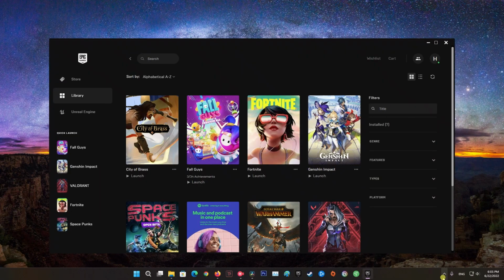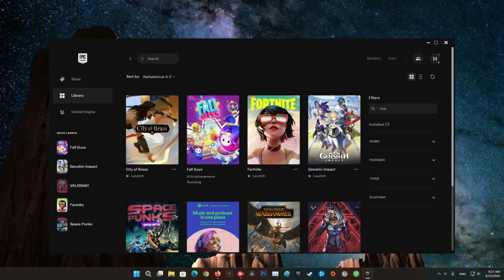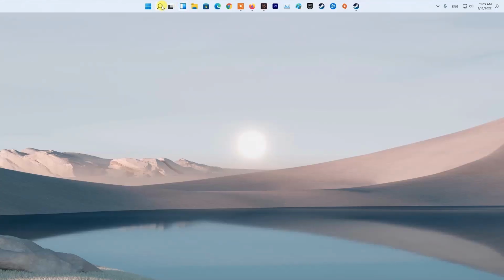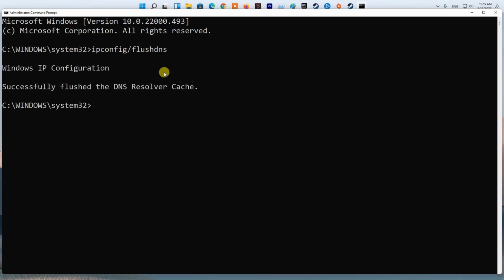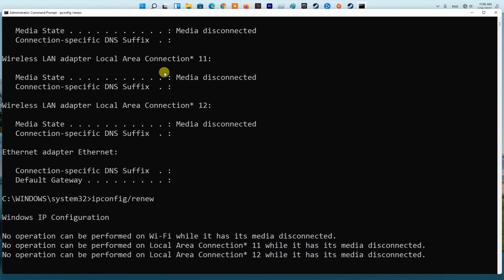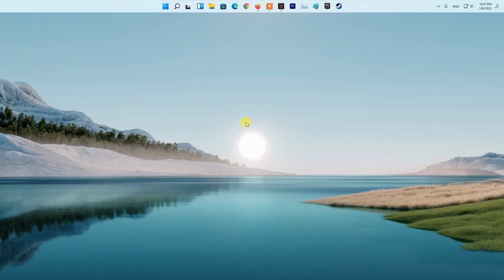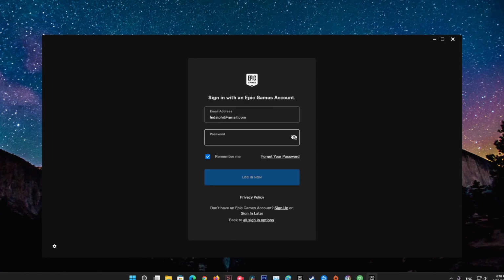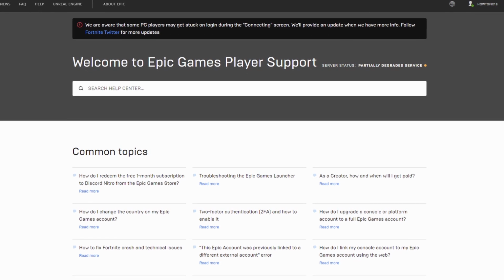6 Ways To Fix Fall Guys Error Code 200_001 | Epic game account error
Many players have been experiencing Fall Guys "Epic game account error" and stating on screen: “An error has been return by Epic Online Services. Please try later or contact Epic Game Player Support if issue persists”. Regardless of the cause, in this guide, i will be showing you how to resolve the error code mentioned above so just follow through the given guidelines.